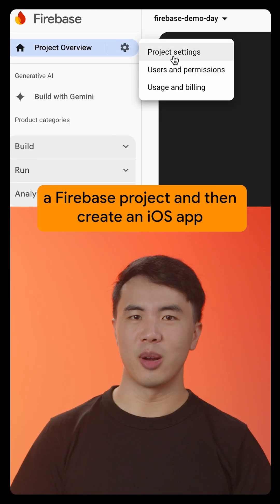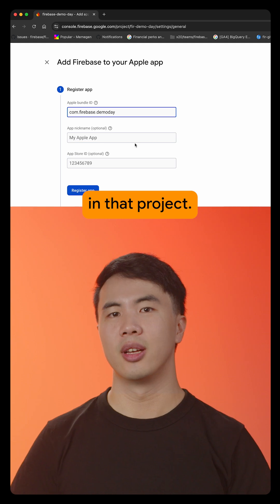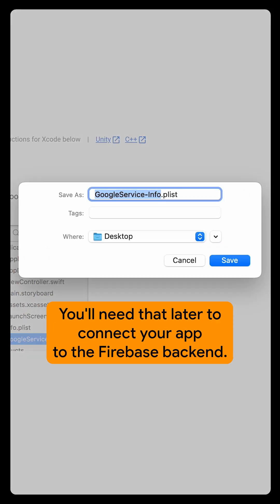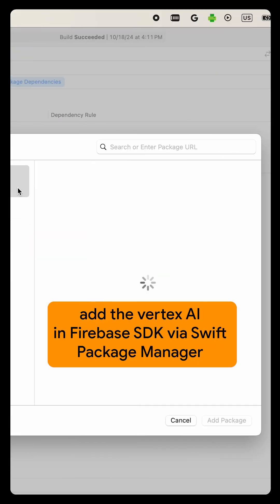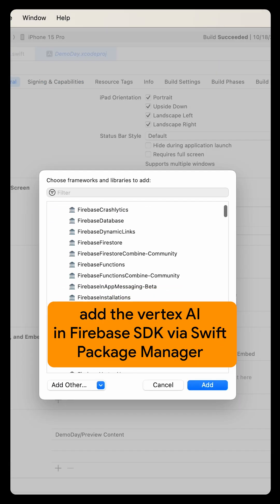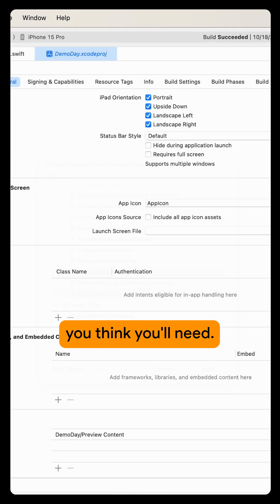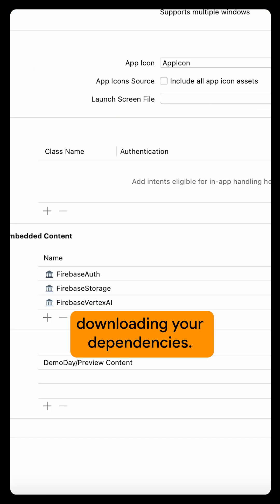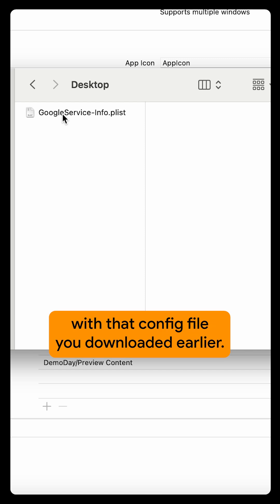Add Vertex AI and Firebase to an iOS app in under a minute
Learn how to add Vertex AI and Firebase to your iOS app quickly. Check out the full demo “Use Vertex AI in Firebase to securely call Gemini from an iOS app” to learn more.

Event: Firebase Demo Day 2024
Speaker: Morgan Chen
Products Mentioned: Firebase, Vertex AI in Firebase,  Gemini